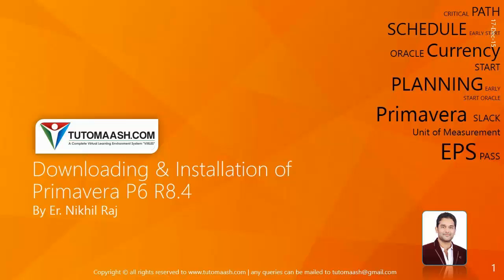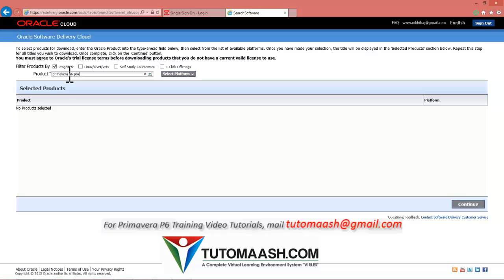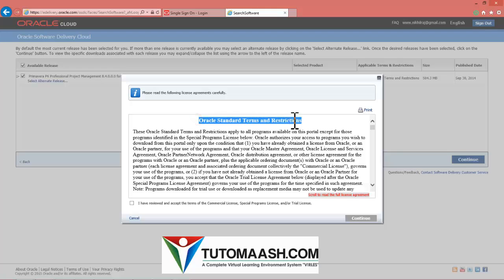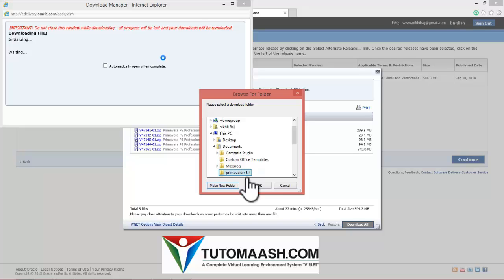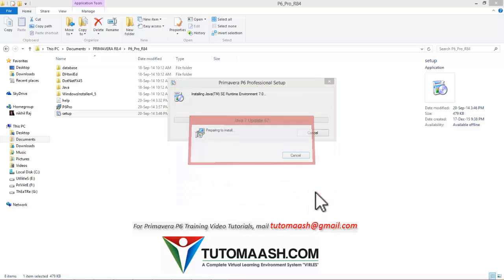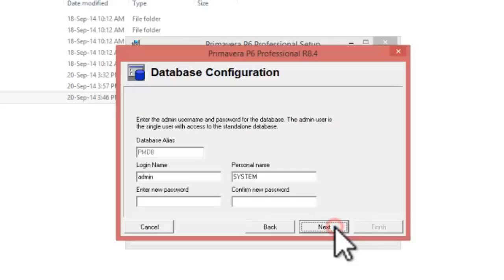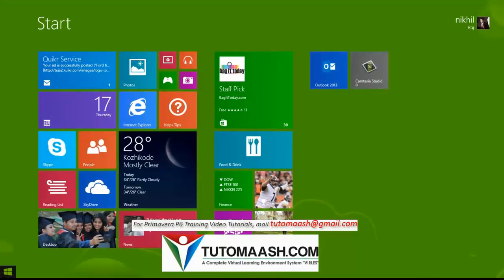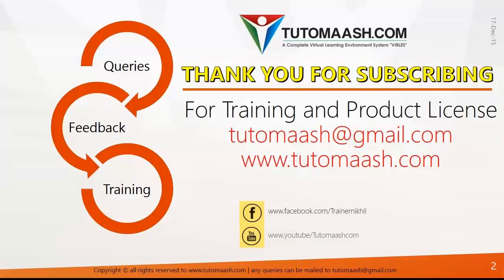Download and Installation of Primavera P6 R 8.4 and R 15, R 16.1 | tutomaash.com